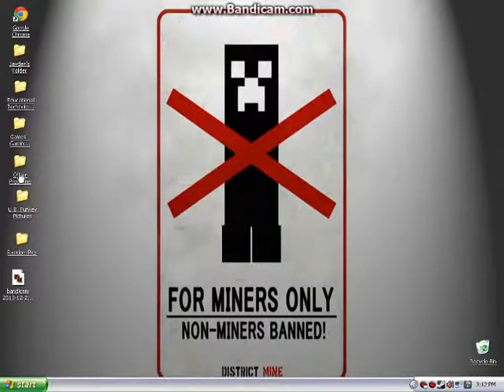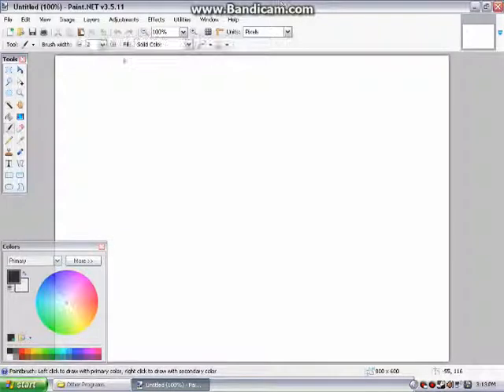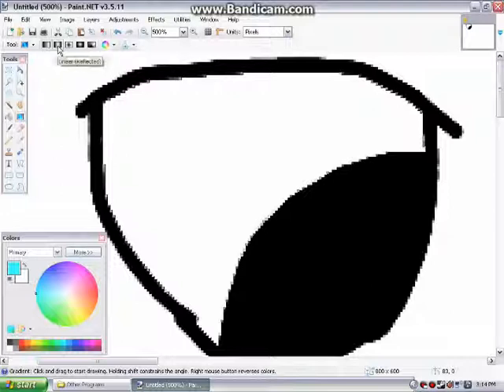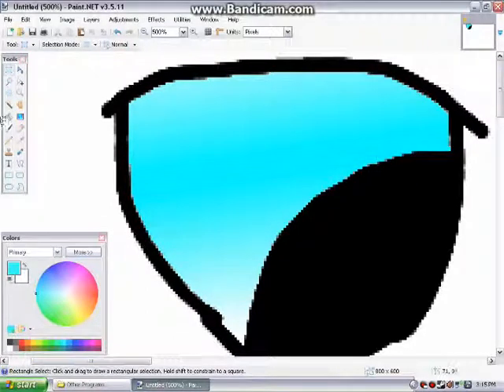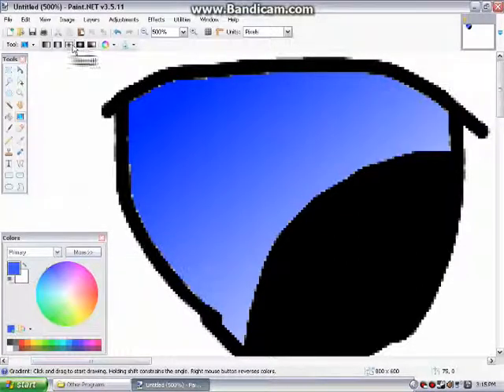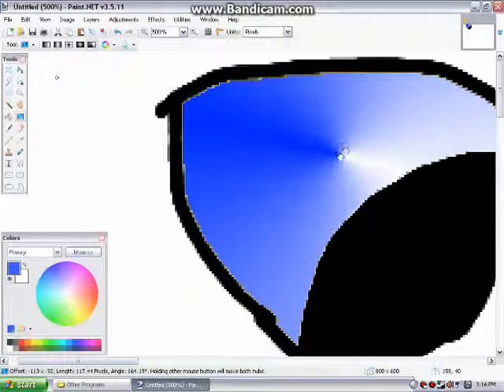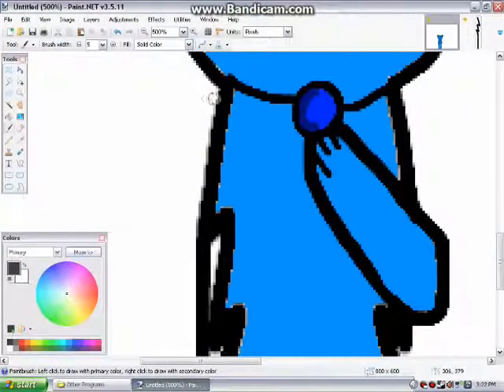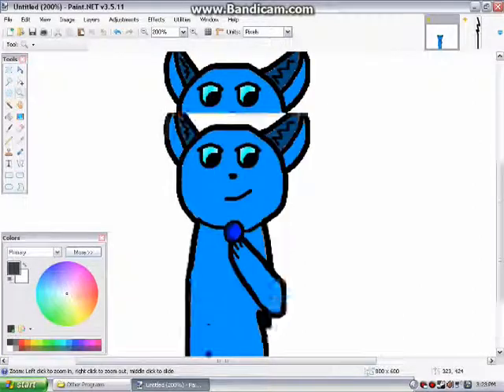Drawing Eyes And Arms Trick!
Hello youtubers! If you are / were like me, and it's hard to draw eyes, and outward arms... This is the video for you! This shows my process on how to make the pictures pop! :D